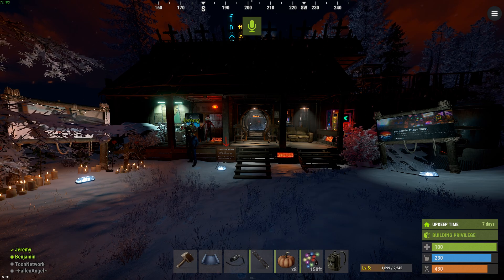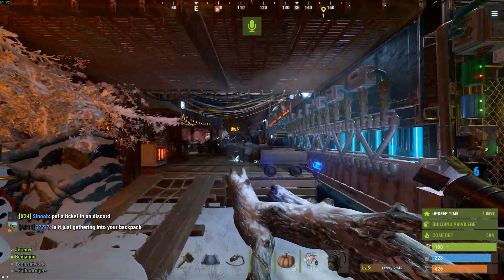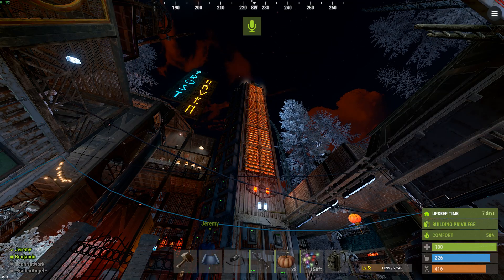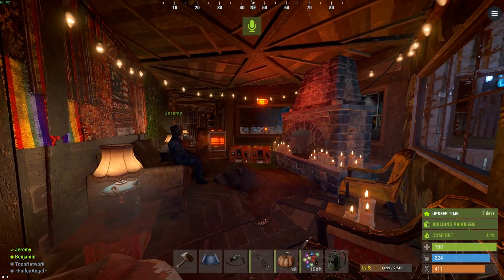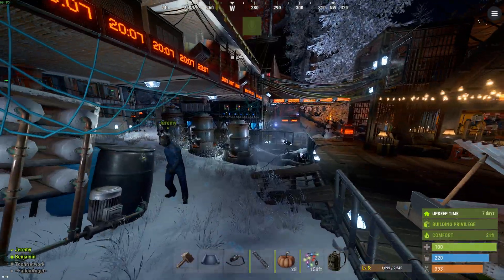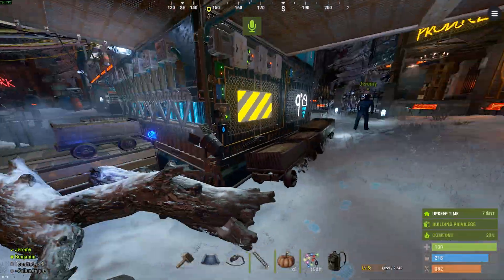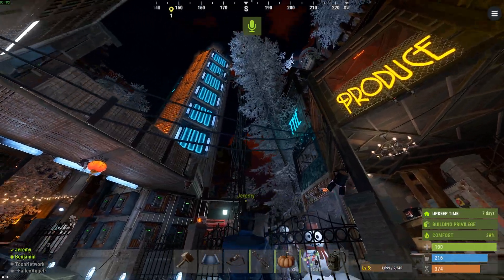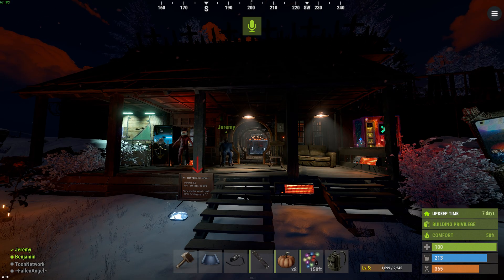Autistic twins build a NUCLEAR POWER PLANT in Rust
Base tour of Frost Haven, a nuclear power facility my brother Jeremy and I built in Rust.  JOIN THE ART OF RUST! F1: connect aor2x.artofrust.art:28017